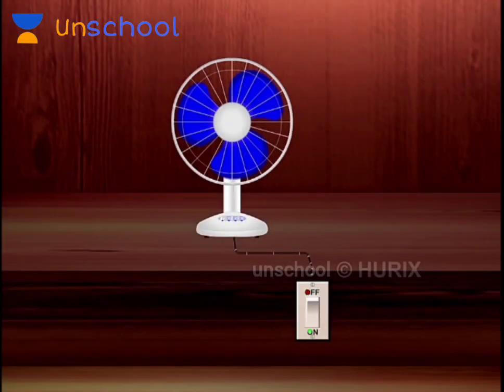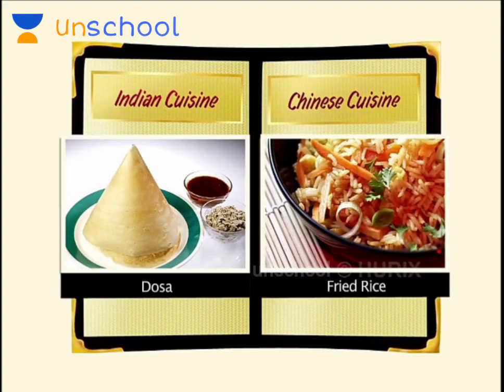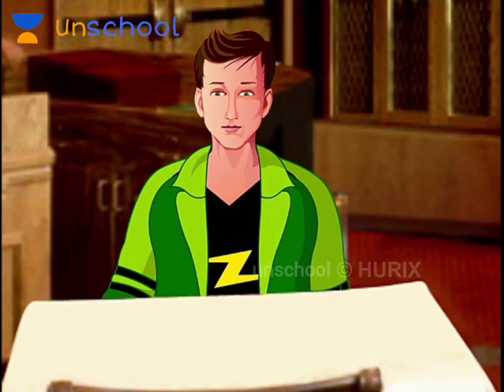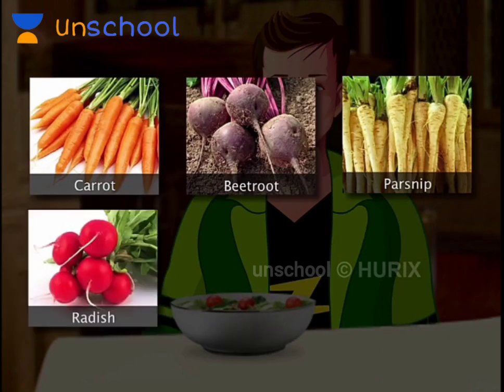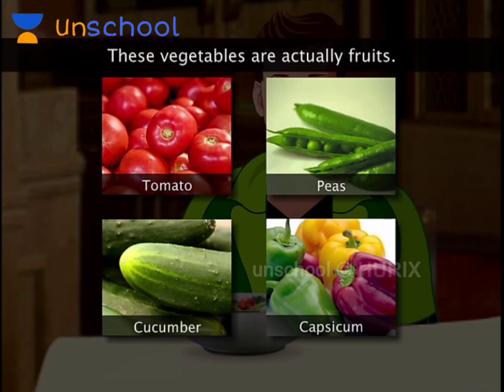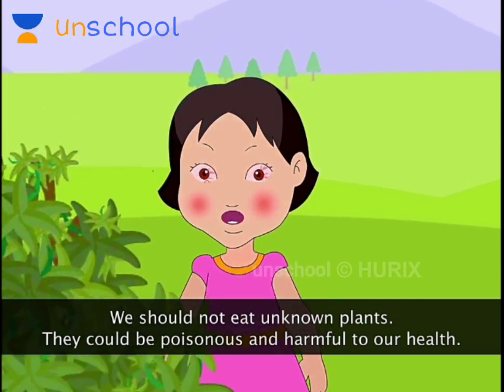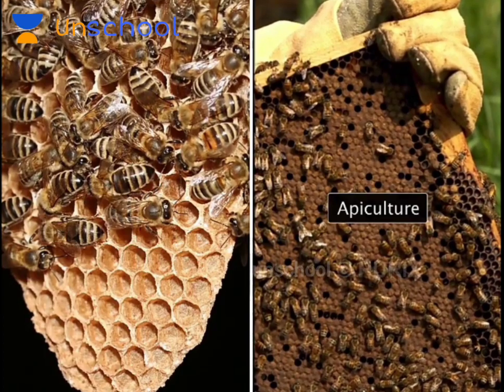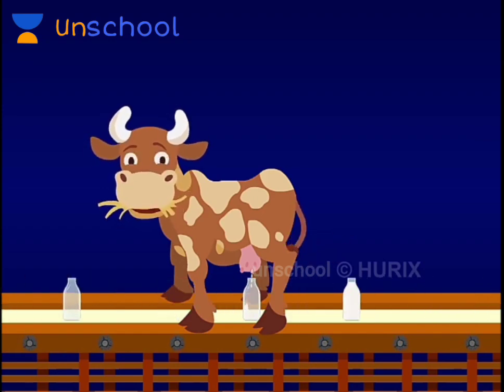Class 6 Science Chapter 1 Food: Where Does It Come From? (Part 1 ) || unschool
This NCERT video provided here will help to grasp the topic in-depth, which will build up a strong foundation for your future studies. In order to get full use of these study materials, students are advised to study these video thoroughly.

This study material will help you get a clear understanding of variation in the food eaten in different regions of India along with main sources of our food, animals which eat only plants, animals which eat only animals, animals which eat both plants as well as other animals.